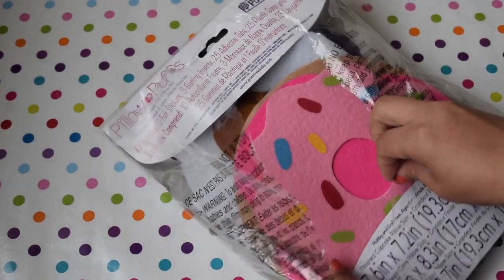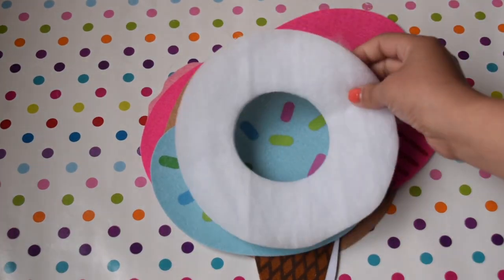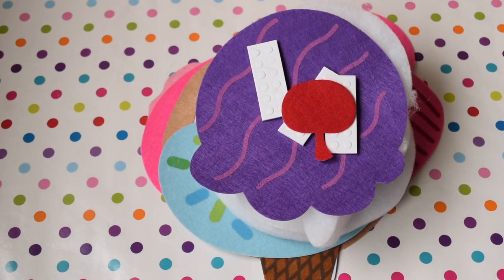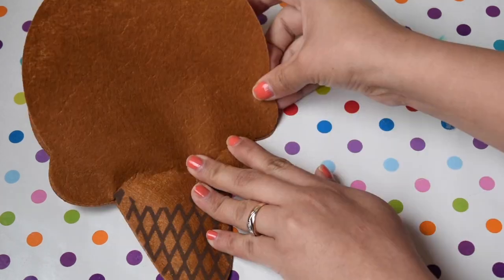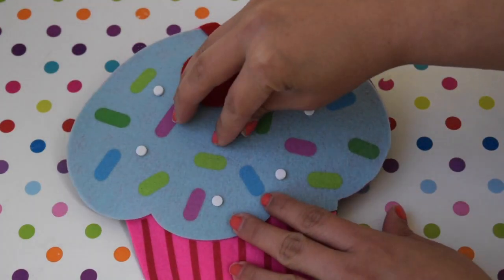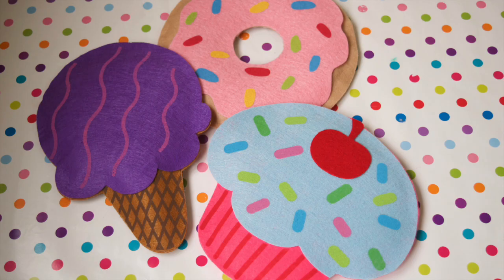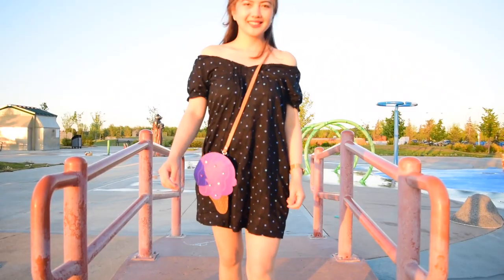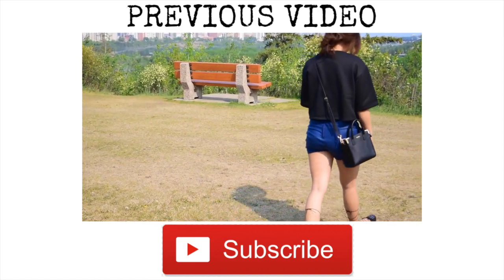SWEET TREAT DIY PILLOW PUFFS BAG IDEAS/DIY SLING BAG/DIY BELT BAG/DIY DONUT BAG/PILLOW BAG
HI EVERYONE:)

I GOT THIS PILLOW PUFF FROM WALMART FOR CAD$10 AND WHY NOT SHARE THIS IDEA WITH YOU.

AND NEW DIYS

AND SUBSCRIPTION IS FREE. COME JOIN THE FAMILY!!

VISIT ME: INSTAGRAM: PEARLYAO888

PEARL YAO
CIAO
WEAR A SMILE
JOHN 3:16